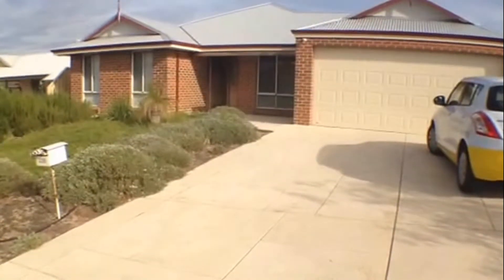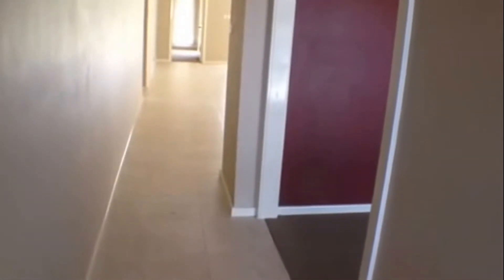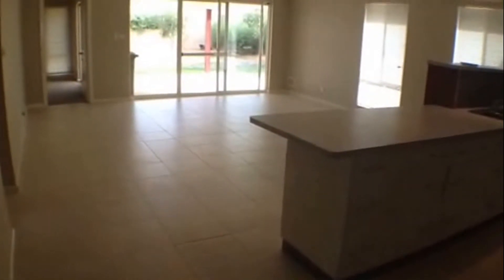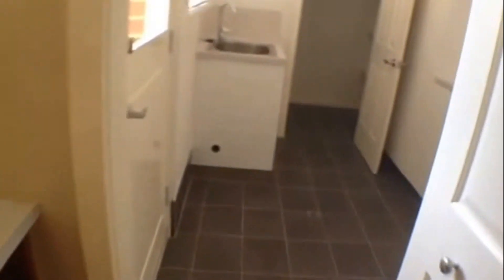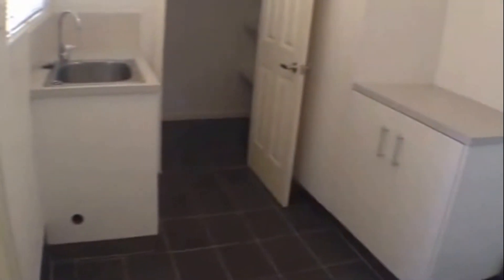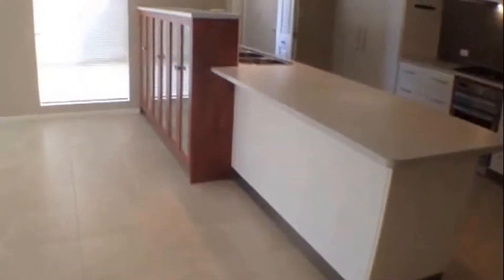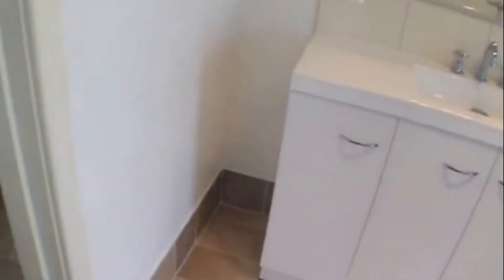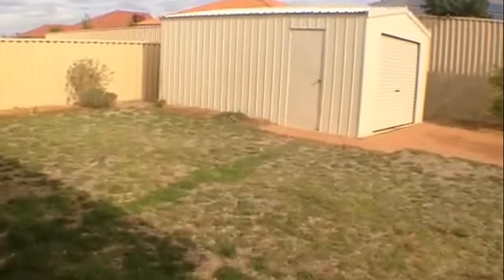"Houses for Rent Dalyellup" 4BR/2BA by "Dalyellup Property Management"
Here's a video walk-through tour of 239 Dalyellup Boulevard, Dalyellup, WA 6230, one of our latest "Houses for Rent Dalyellup" that you are sure to love! This lovely, four-bedroom, two-bathroom family home features built-in robes to all rooms, separate lounge, study and family room with split system air conditioning and gas heater. Other features include a patio to the rear, double lock up garage with auto door, workshop and reticulation to lawns and gardens.

the people's choice for "Dalyellup Property Management". Ray White Bunbury is a 'best practice office' in every regard -- training, technology, and commitment to high standards.

Want to know more about our "Property Management Bunbury" services? today!